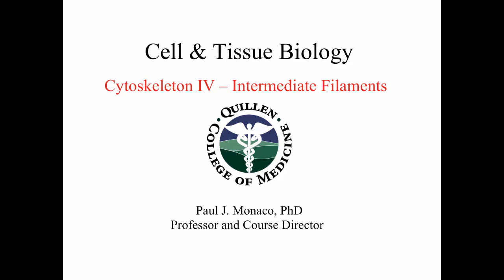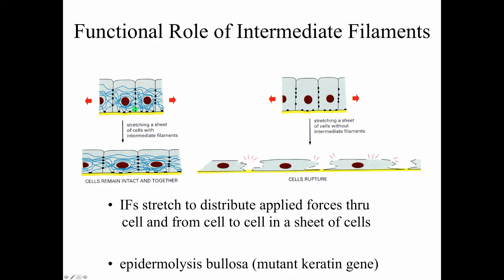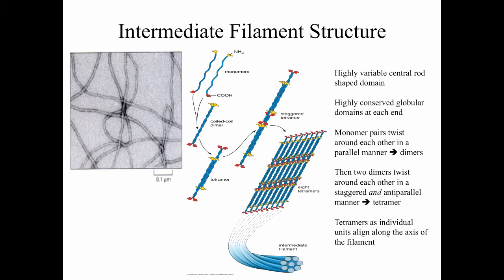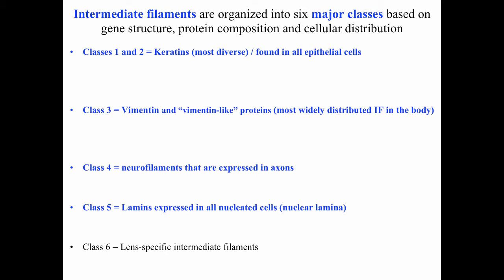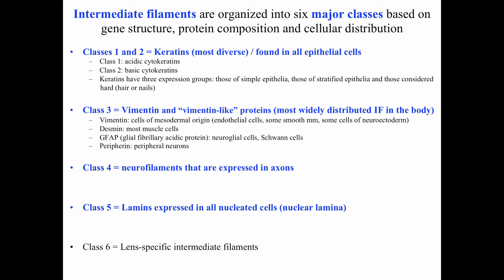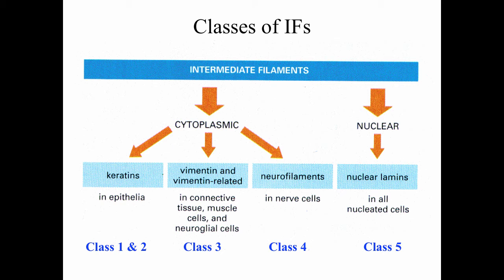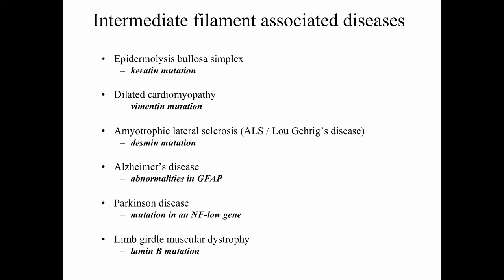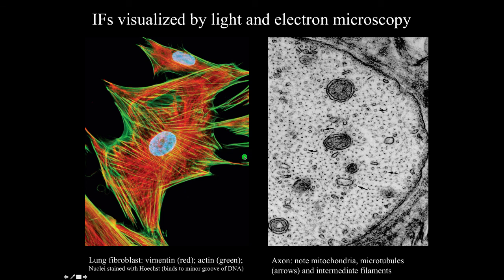Cytoskeleton Part 4 Intermediate F